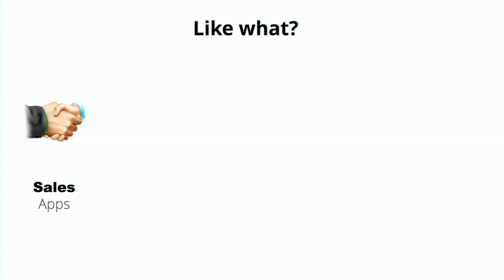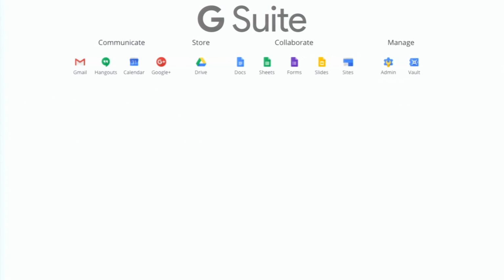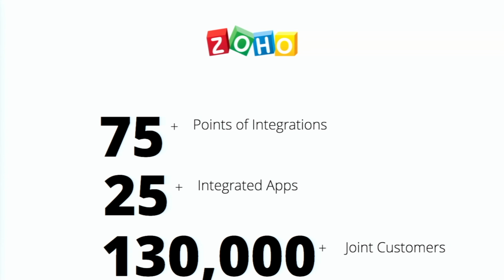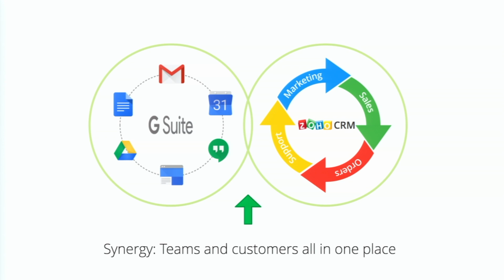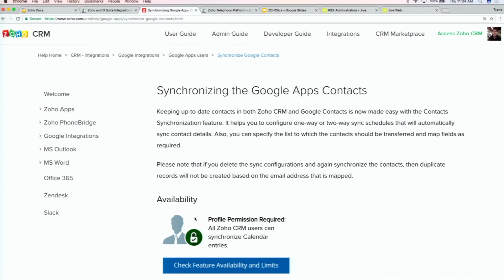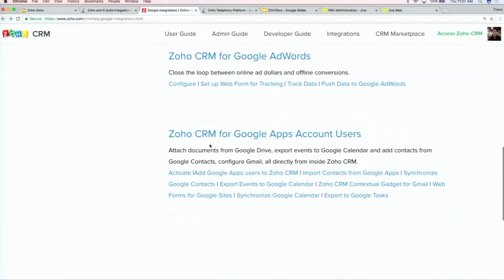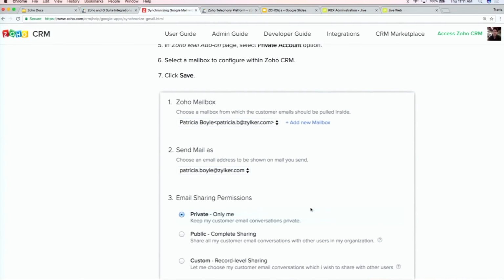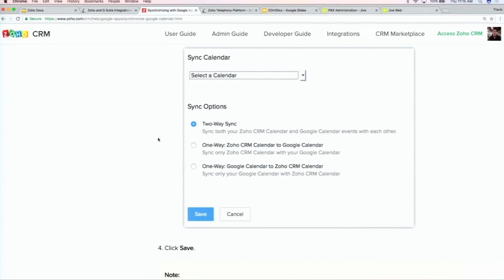Zoho and G Suite Integrations - Mason Hering